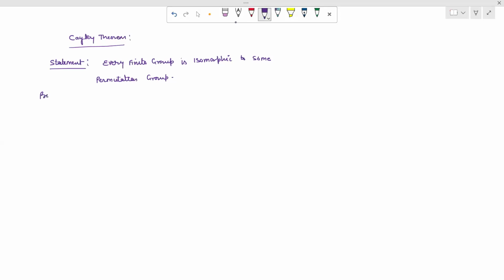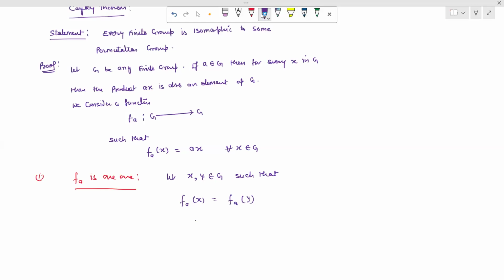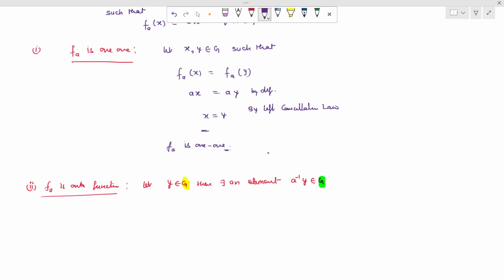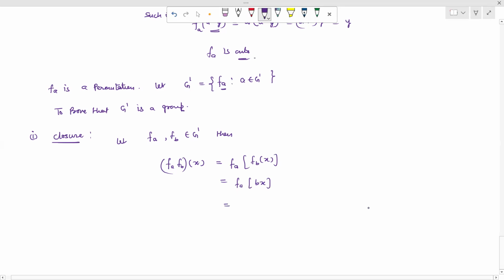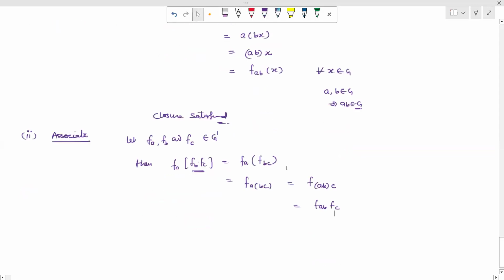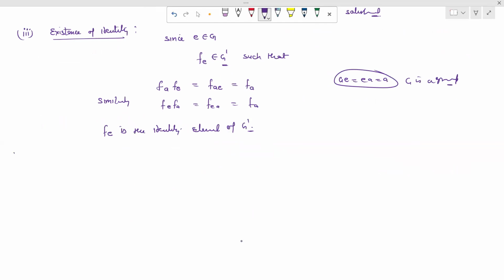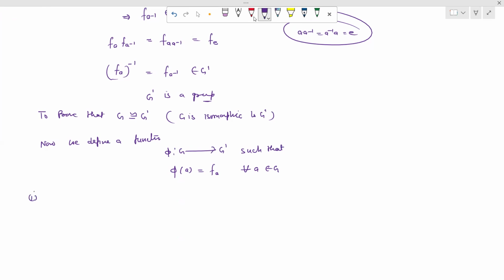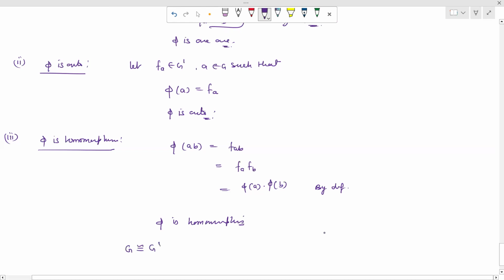Cayley Theorem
Modern Algebra | Cayley Theorem | Every finite group G is Isomorphic to a Permutation Group.